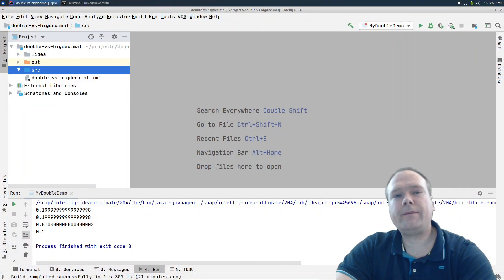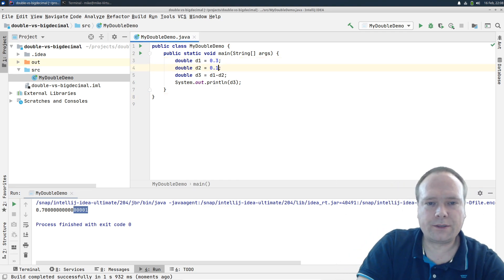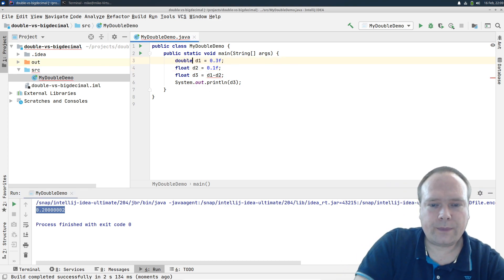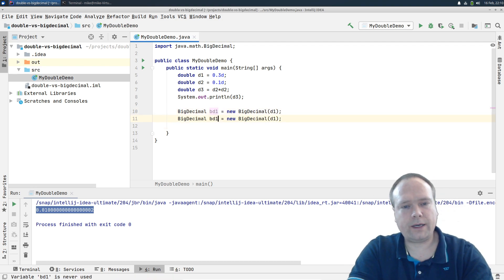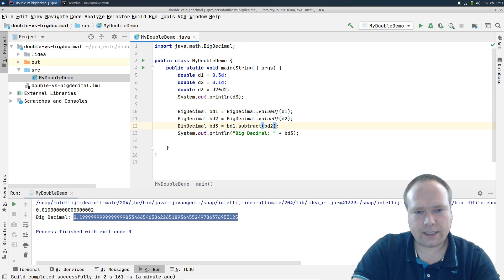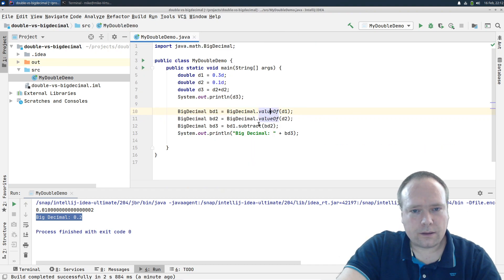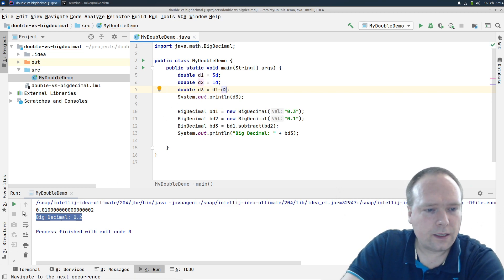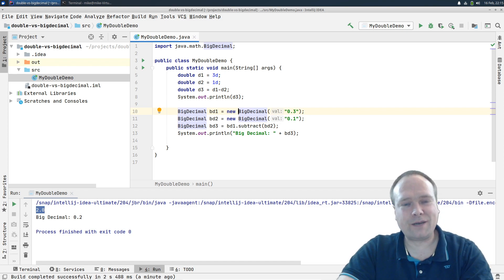Java Doubles vs BigDecimals - Get the right result every time